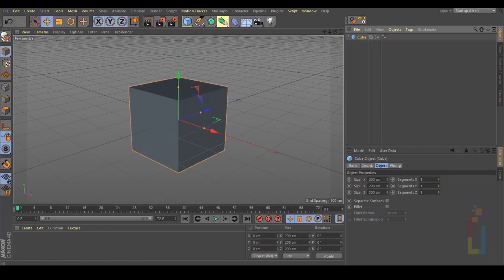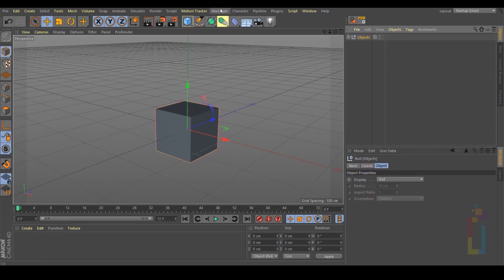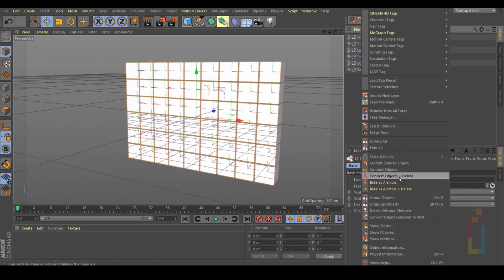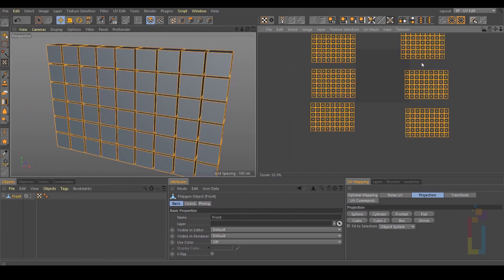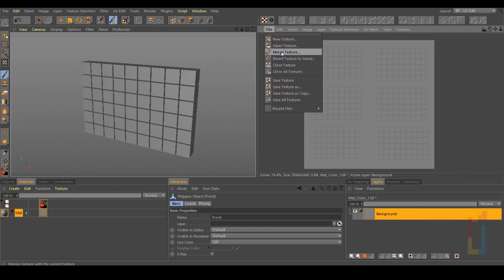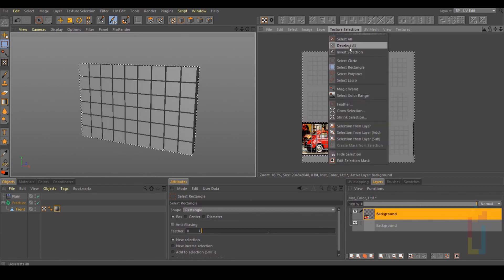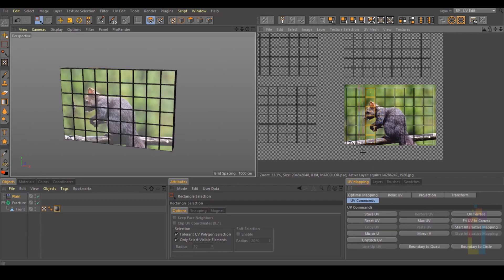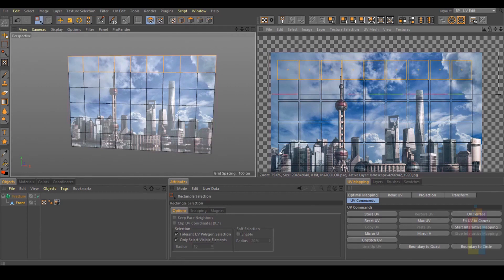C4D Tutorial: Sticking Multiple Images to a Wall of Cubes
In this video, i'm going to show you a way to put images to the sides of a group of cubes.